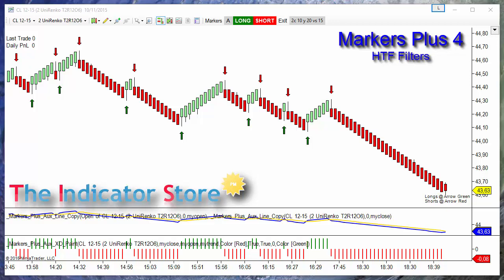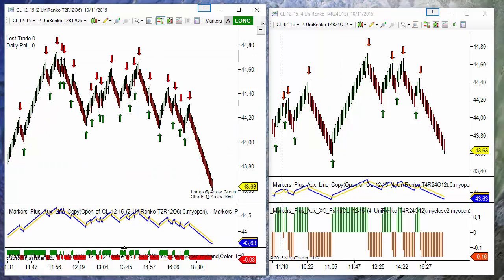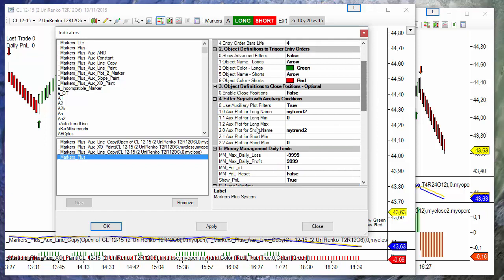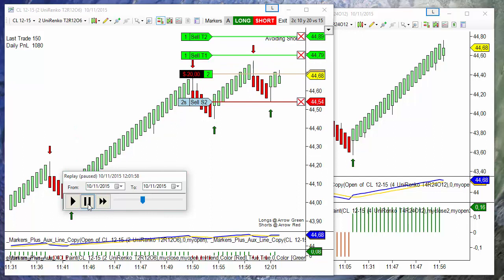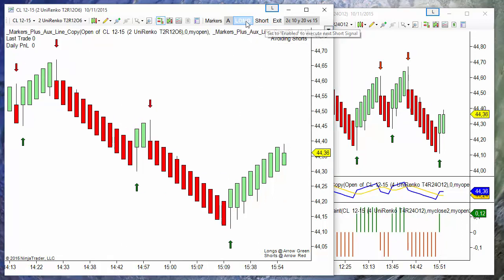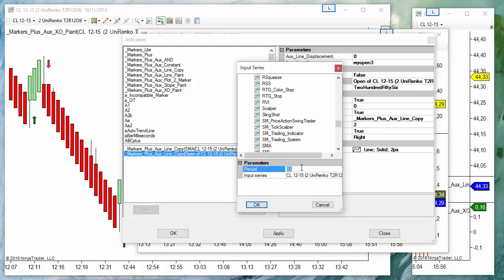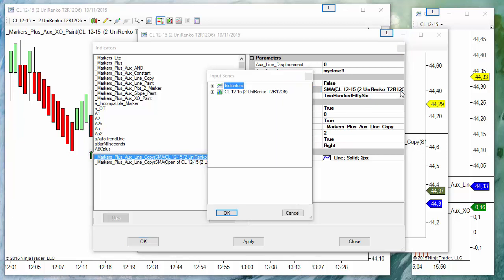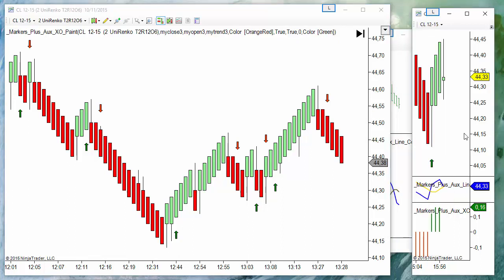Markers Plus 4 - Using HTF Filters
This video describes how to use an HTF Filter on Markers Plus version 4 for Ninajtrader.
An HTF is a Higher Time Frame ( or secondary Time Frame ) and here we show how to define a logic applied on a secondary chart to calculate a filter to be used on the main trading Chart.